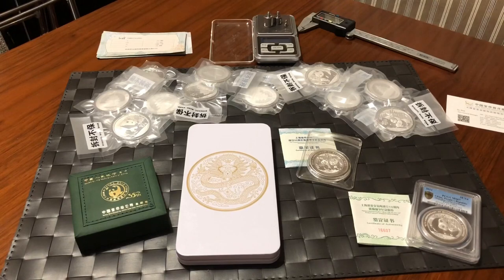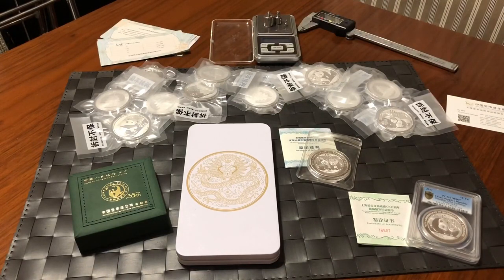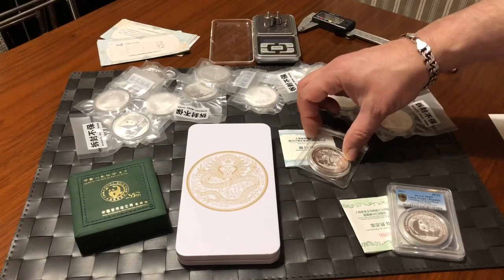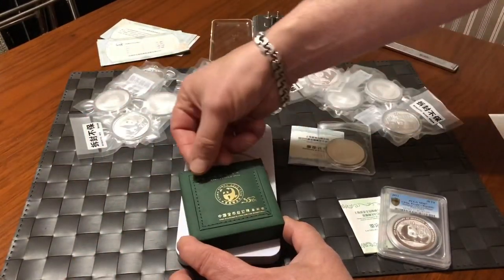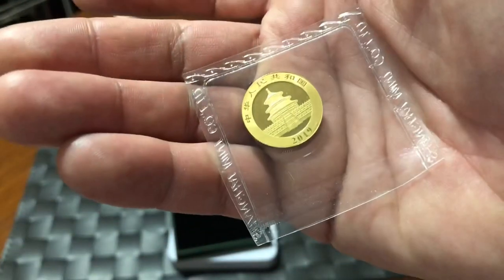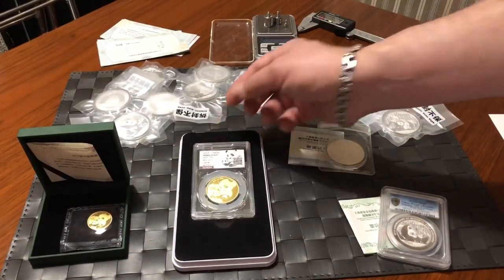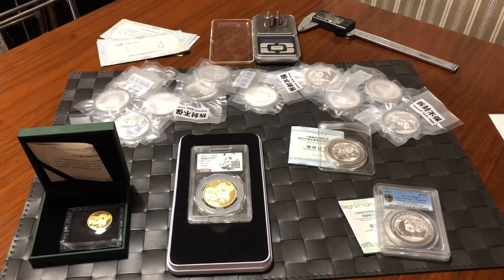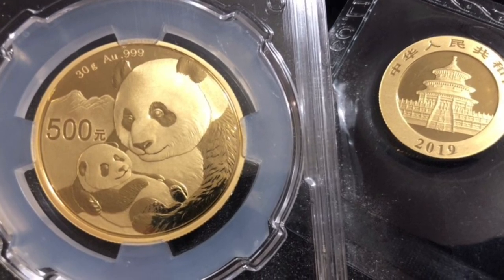Silver Stacking and Gold Stacking with Panda Coins. Recent buys & future videos.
Silver stacking and gold stacking, Panda Coin pickups in China.

2) Checking for fake silver/gold Pandas
Is Your Silver REAL? Easy Tests for Precious Metal you can do. Incl: Specific Gravity Testing Silver